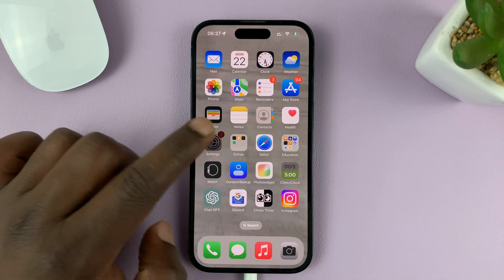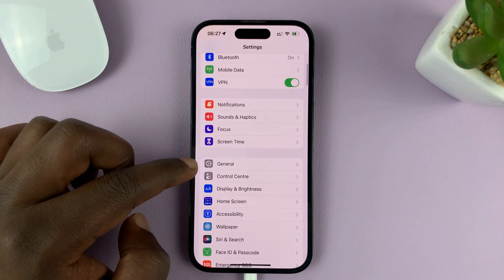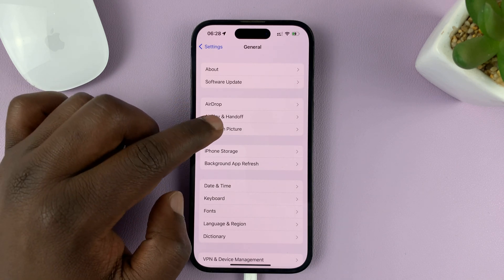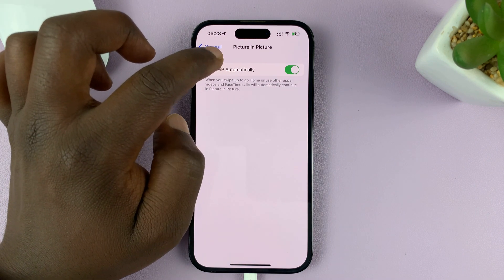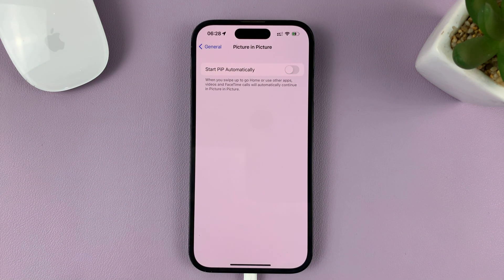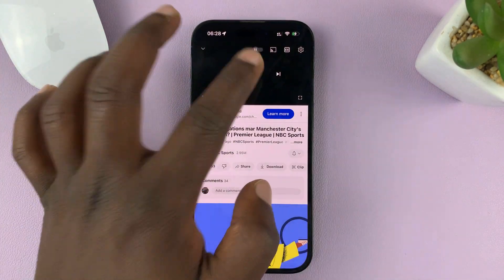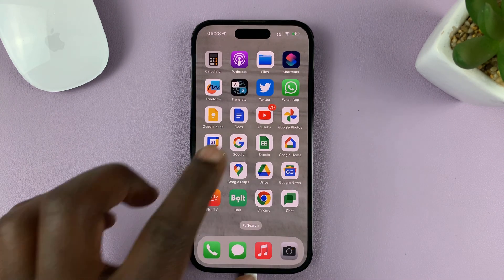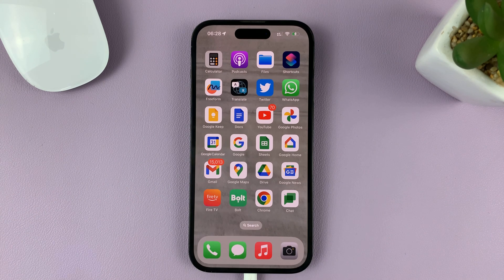How To Turn OFF Picture-In-Picture On iPhone - Disable PiP On iPhone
In this video, we'll guide you through the process of turning off Picture-in-Picture mode on your iPhone. Picture-in-Picture, or PiP, is a handy feature that allows you to watch videos or FaceTime calls while using other apps.

However, we understand that sometimes you might want to disable PiP for various reasons.

Whether you find PiP distracting or you simply prefer a full-screen viewing experience, we've got you covered. Our step-by-step tutorial will show you exactly how to disable Picture-in-Picture mode on your iPhone, so you can enjoy your content without any interruptions.

Join us as we navigate the iPhone settings and show you the exact toggle you need to disable to turn off PiP.

No matter which model of iPhone you own or the version of iOS you're running, this tutorial will work for you. Our clear and concise instructions will make the process easy to follow, even if you're not a tech-savvy individual.

Disable Picture-in-Picture Mode on iPhone:
Turn Off PiP On iPhone:

Step 1: Locate the "Settings" app on your device's home screen and tap to open it.

Step 2: Scroll down the Settings menu and select "General."

Step 3: In the General settings, look for "Picture in Picture" and tap on it.

Step 4: Tap on the toggle button next to "Start PiP Automatically", to disable Picture in Picture. The button should turn from green to grey.

Step 5: Now that you've disabled PiP mode, you can confirm that it's no longer active. Open a supported app, such as YouTube, and start playing a video. While the video is playing, swipe up or press the home button. The video will not minimize into a PiP window.

Cell Phone Tripod Adapter